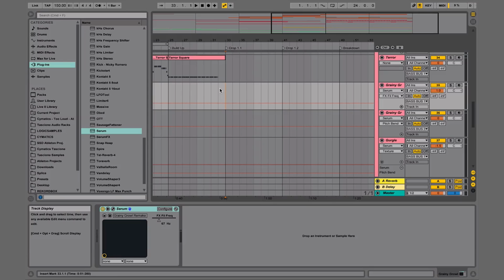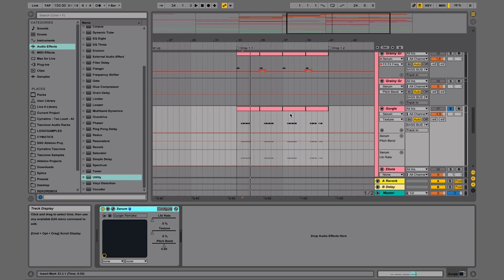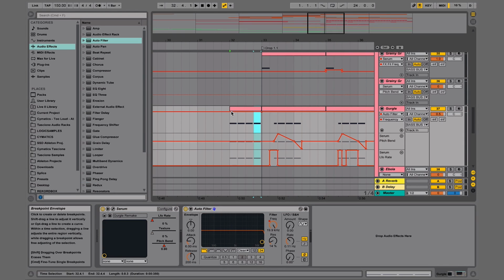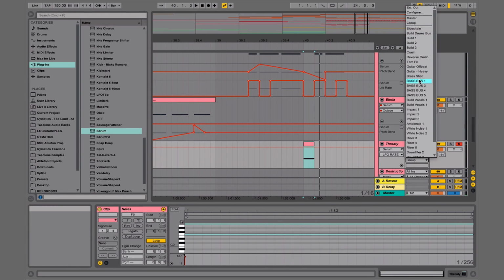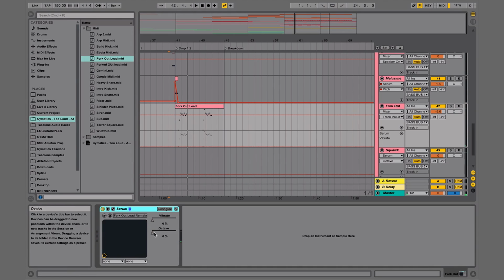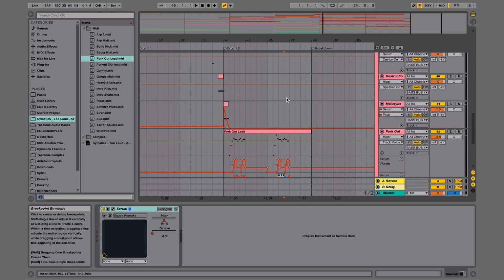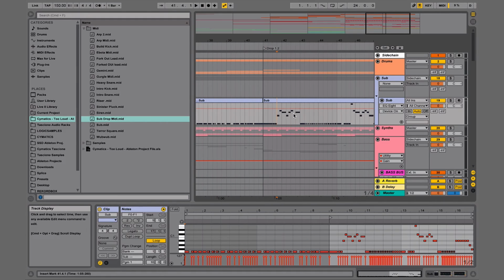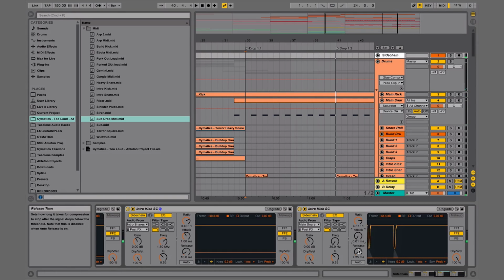Dubstep Start to Finish Production Course! [Part 10 of 24]